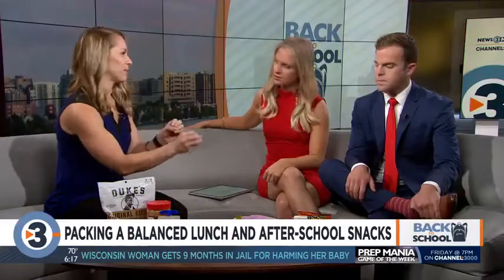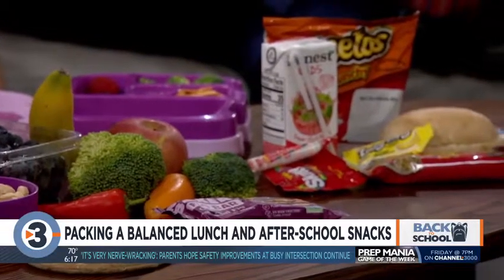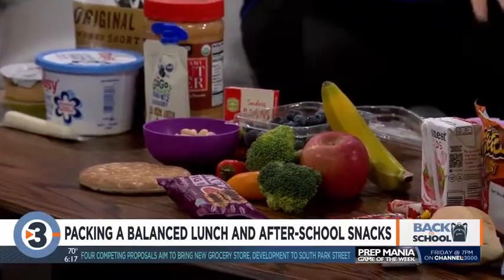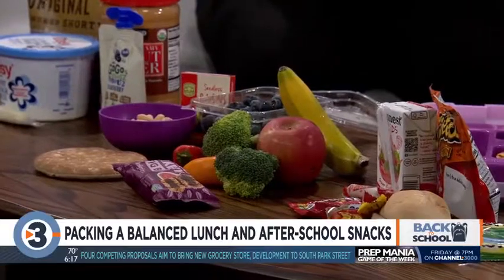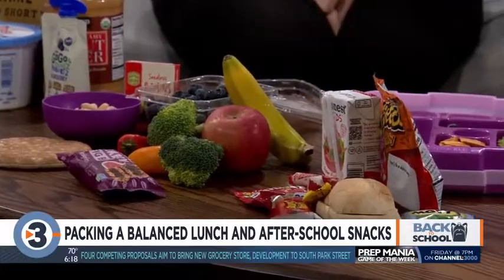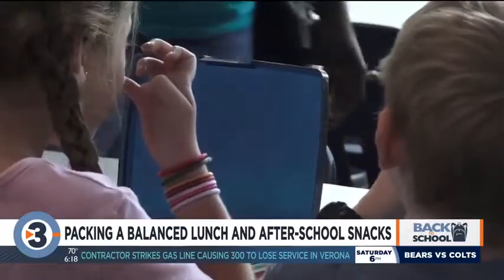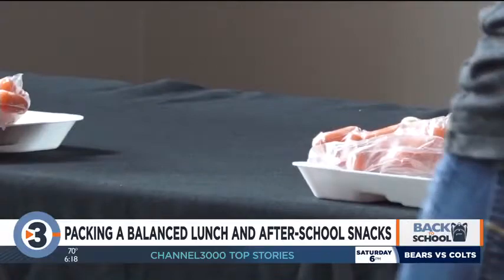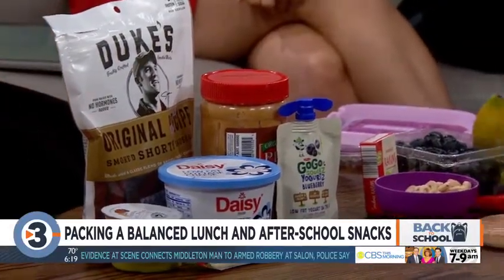Packing a balanced lunch and after-school snacks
News 3 Now is helping you prepare as the new school year nears.